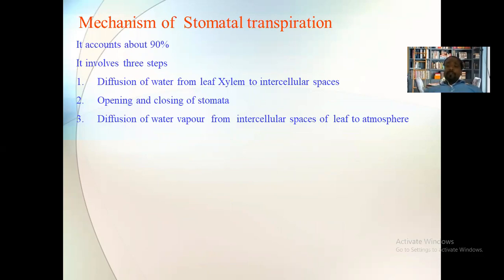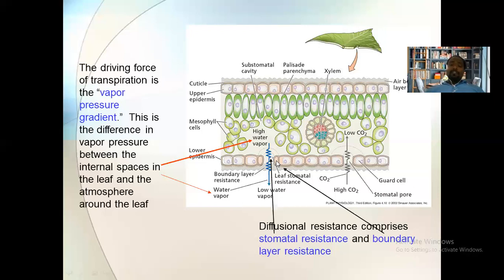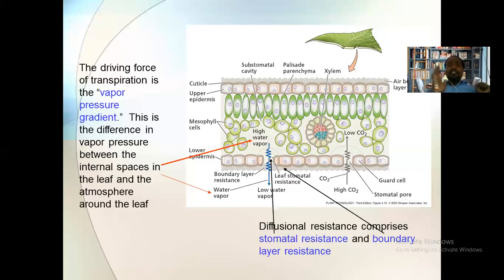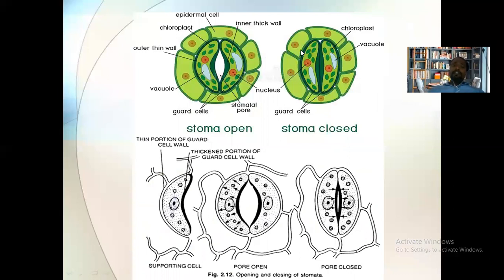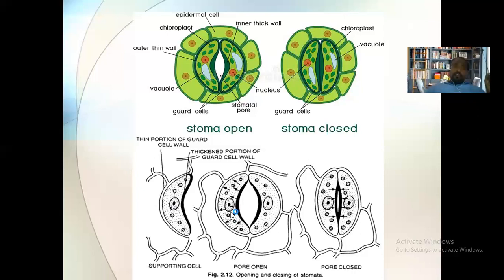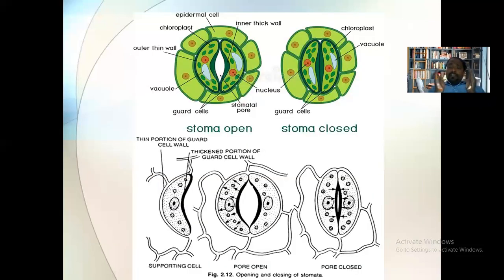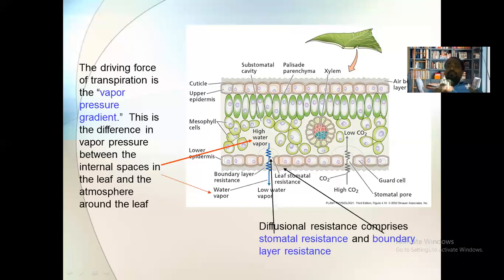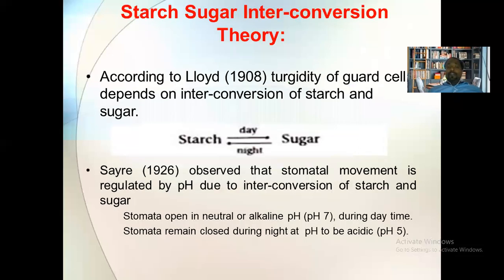Mechanism of Transpiration